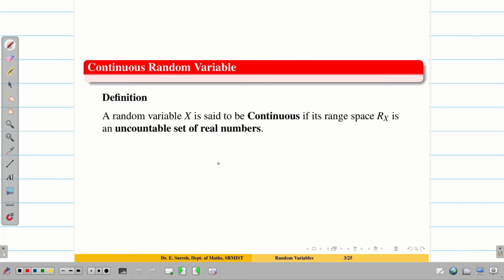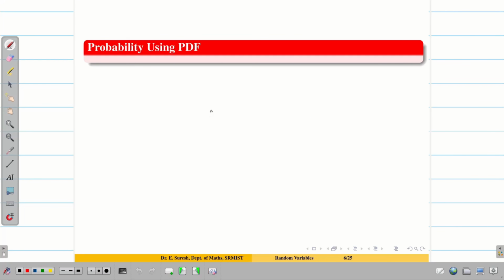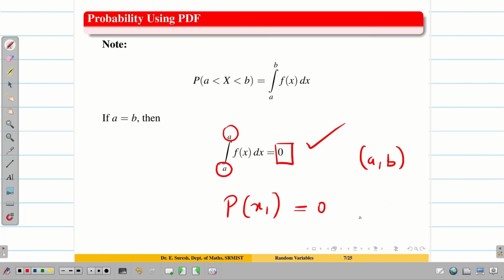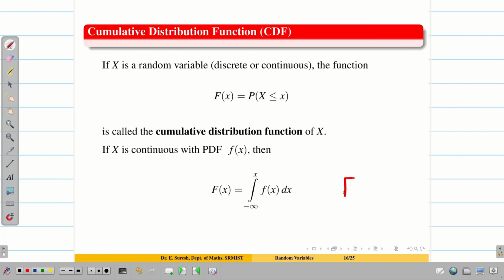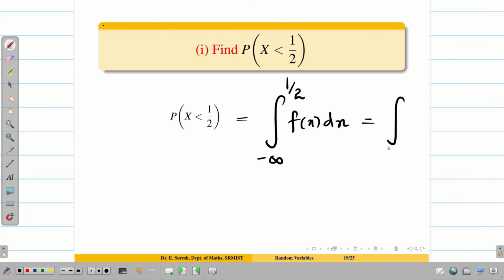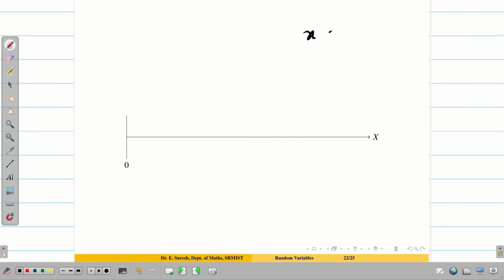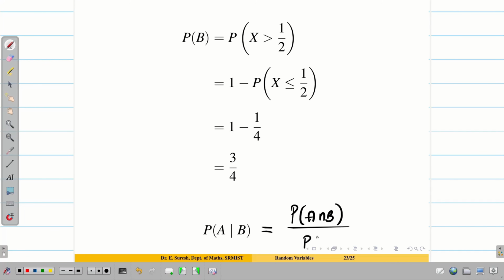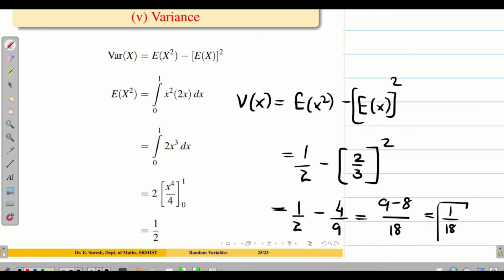7. Version-2 CRV Problem Part 1 - 21MAB204T / 21MAB301T / 21MAB203T / 21MAB304T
7. Version-2    Continuous Random Variable  Part 1

Common to
Probability and Queueing Theory         - 21MAB204T
Probability and Statistics                      - 21MAB301T
Probability and  Stochastic Process    -21MAB203T
Probability and Applied Statistics       - 21MAB304T